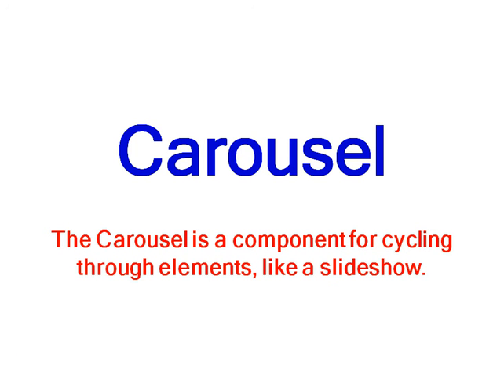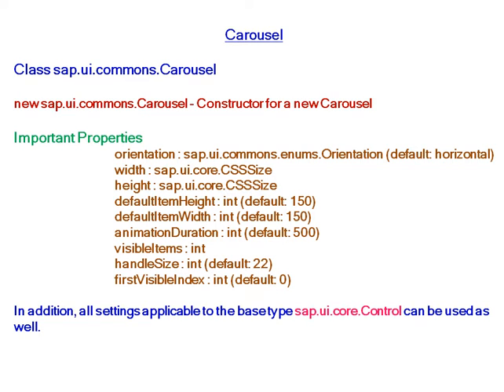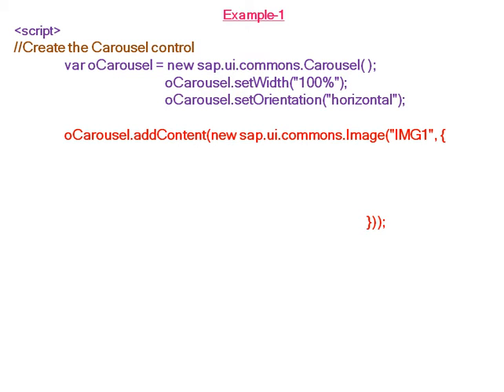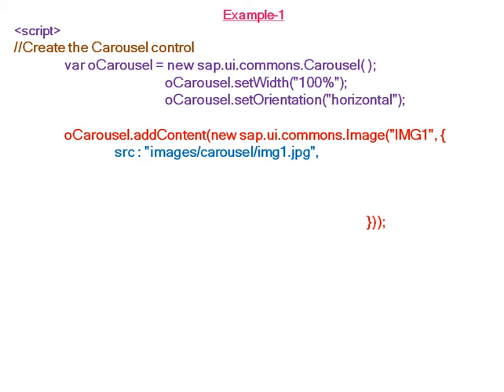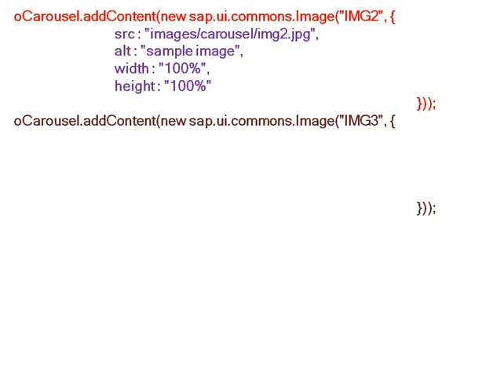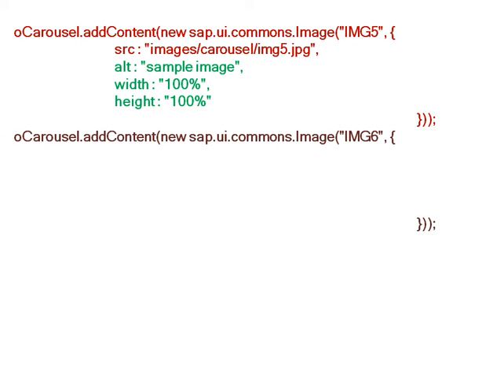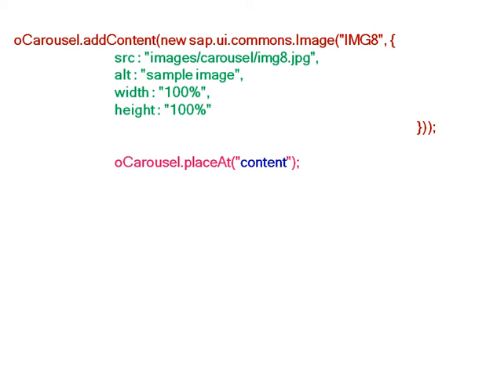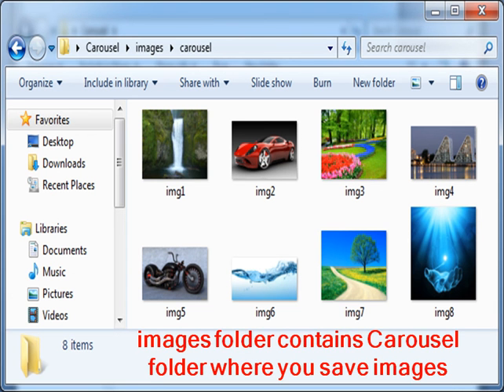Carousel - How to create SAPUI5 Carousel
SAPUI5 FIORI FREE VIDEO TRAINING:

Each SAPUI5, NetWeaver Gateway, FIORI, ODATA Topic is explained in a separate video so as to make it easy for you to follow the focused concept with complete Attention.
You need to watch the videos as organized in the sequential order for best learning.

This course is envisaged and designed in most possible short videos to make your effort lesser when you start learning SAPUI5.